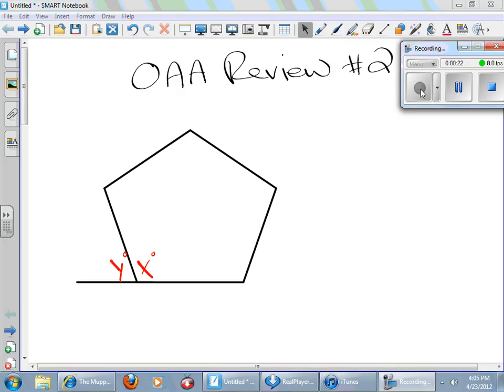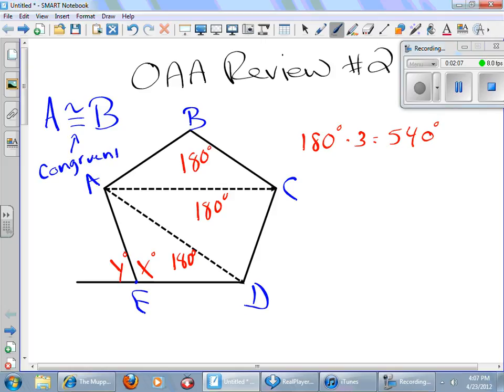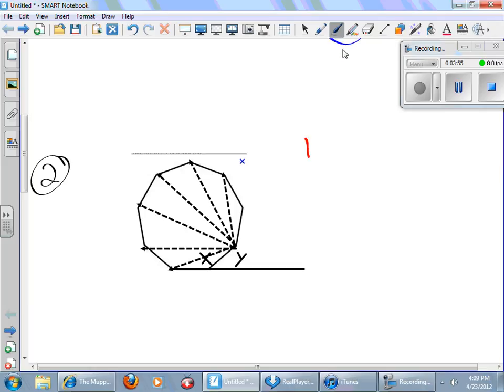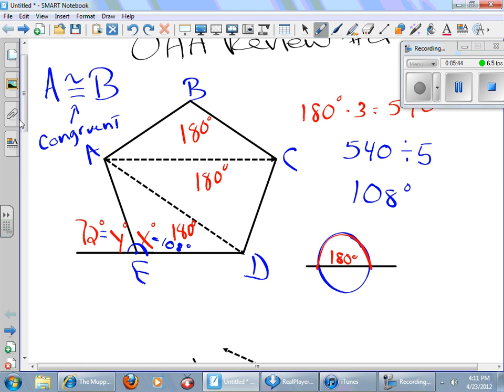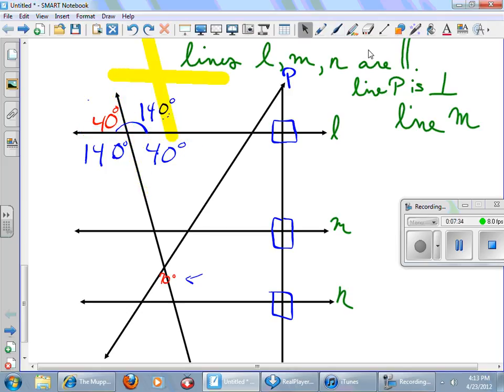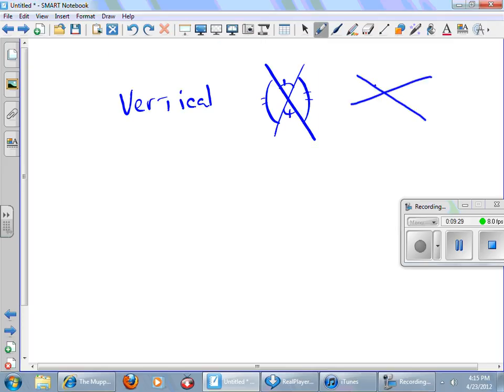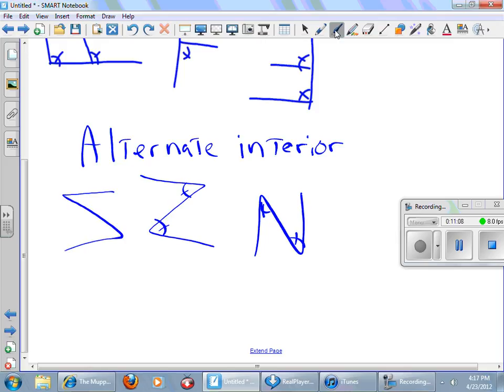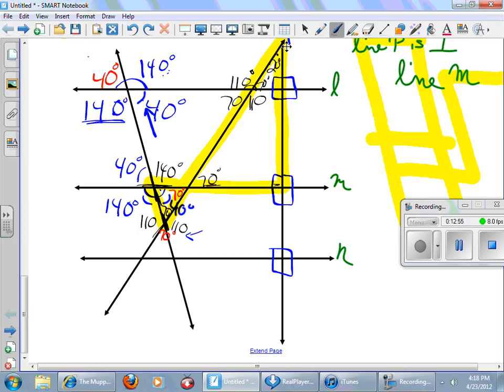Oaa Video 2